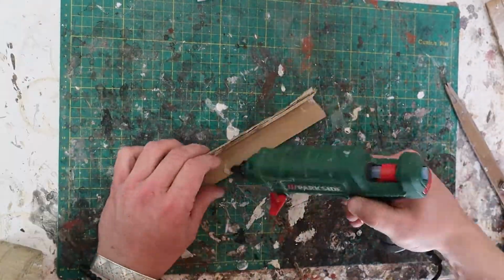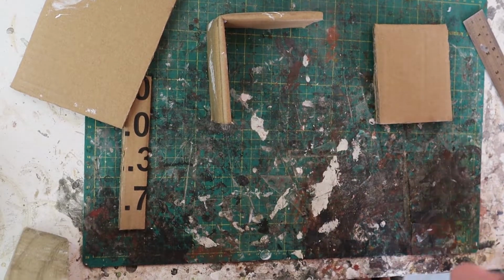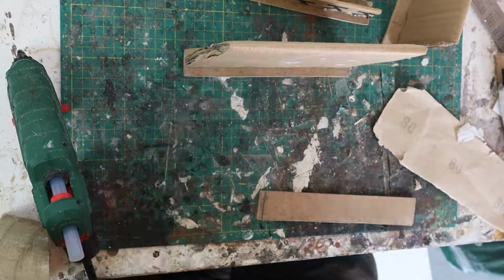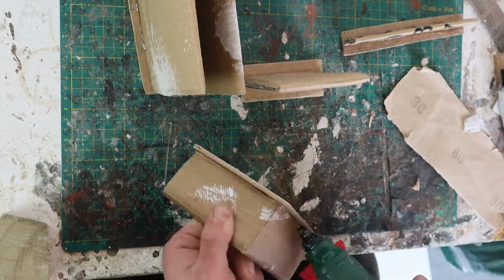Essential Sci-fi Terrain! Concrete & Rust [Part 1] Next stop, Imperial Palace.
Hello and welcome back to the Workshop! This week it's Sci-fi Terrain fundamentals. Concrete & Rust, the first building blocks for a 6x4, fully rendered battlefield ready to be destroyed by armies of super soldiers and space dinosaurs #

This is the first in a 3 part series. In todays video we're constructing geometric shapes with a concrete finish - going back to our Rocks videos, we tried to figure out what is the most basic thing we can teach people, that when iterated on, gives the same massive, immersive results.

In part 2, we're going for Rust! That means embellishing the Concrete we have and seeing what other ways we can decorate our battlefield. We'll do tank traps, metal fences and rusted old barricades.

Finaly in part 3, Q's gona bring all that dank knowledge together and construct a whole battlefield, with a compound to fight over, kill corridors, tactical objectives and loads of dynamic space to fight over.

Hope you enjoy the video - new choons for this one aswell, hit us up in the comments if you enjoy it!

Crafter: Q(The Hands)
Editor: Aedh D @Anno Domini
Producer: Finnbar @Saturnian9
Presenter: Andrew F.
Special thanks to Peter "Frodo" Hunter for Music and MyMainManGip for digital assets.

Like and Sub so the Barrow Wights don't get out!
Enjoy, and until nextime, TRIHARD!

0:00 Concrete & Rust, Sci-fi Essentials.
1:15 Cardboard is King
3:05 Solid Base, Epic Structure
5:02 Concrete Finish - Grout Lords
8:00 That Base Gota Have Some Texture
10:02 Complete, not a Drop of Paint
11:20 Check out this Gnarly Riff